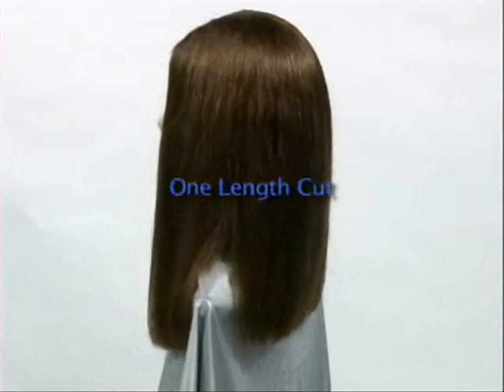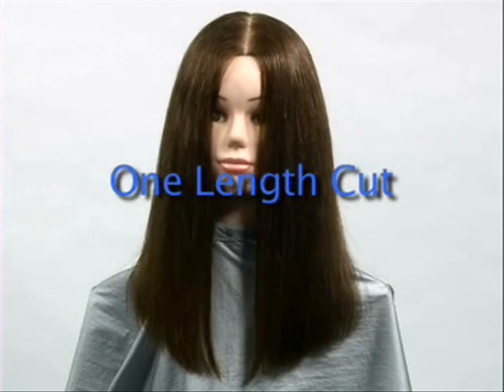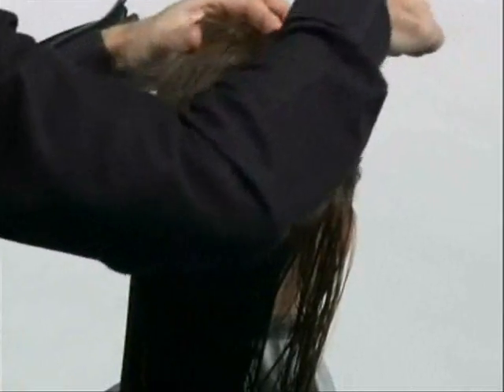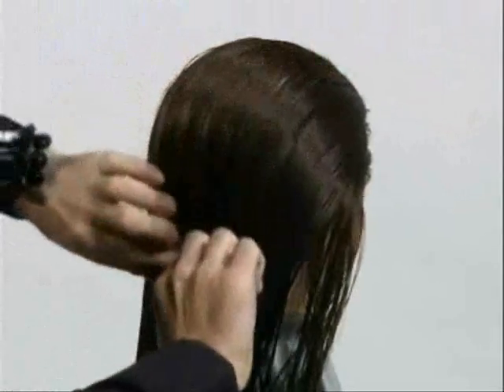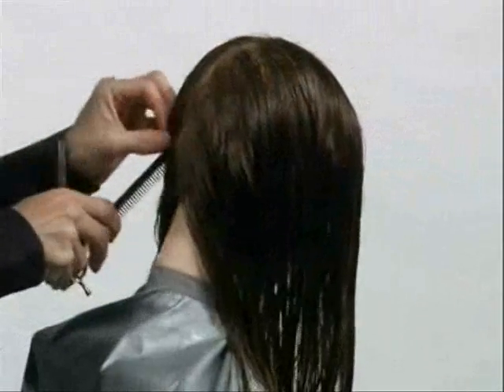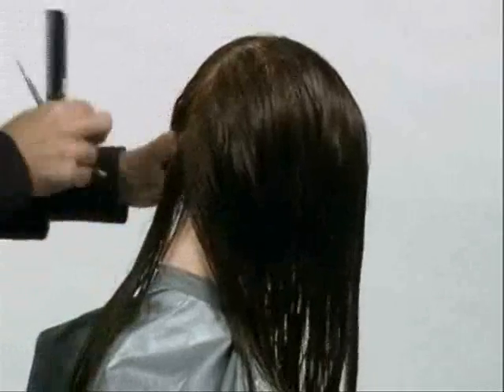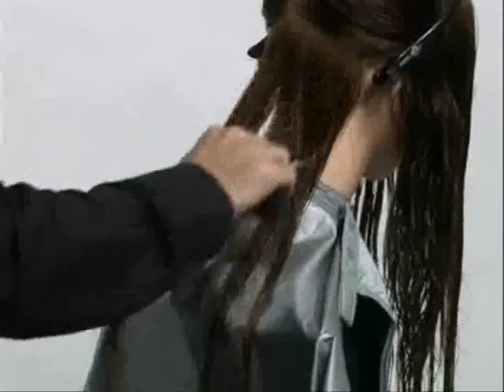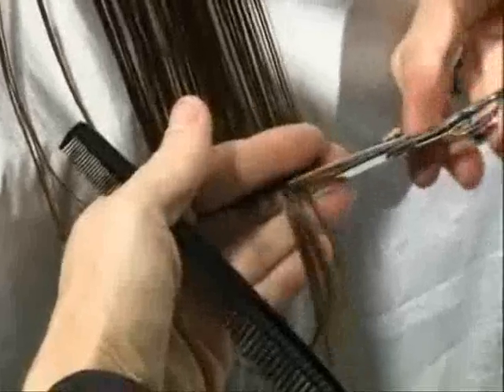Hair Dressing 'How To' Video 2 of 6 : One Length Cut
Short teaser video on how to perform a one length cut above or below the shoulder line with no graduation.

Hairdresser: Greg Woolliscroft
Narrator: Nick Beech